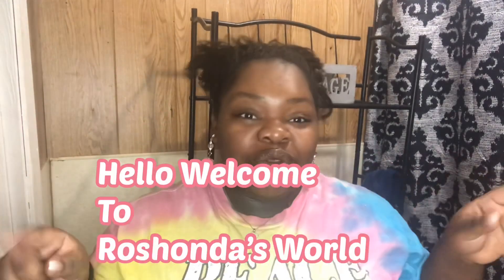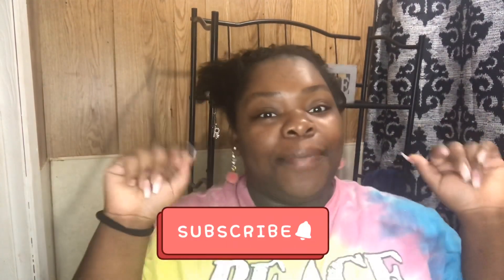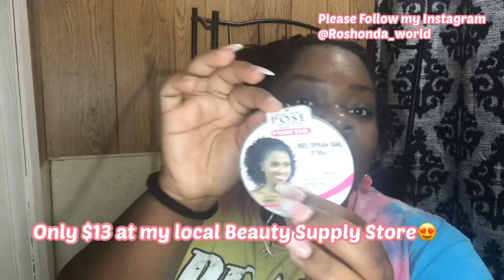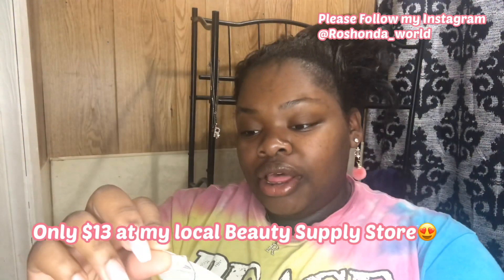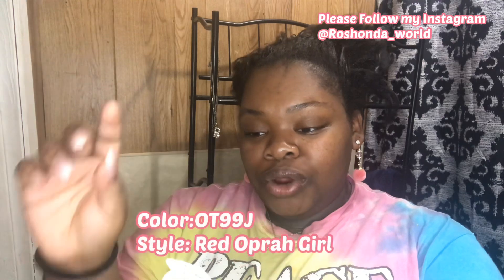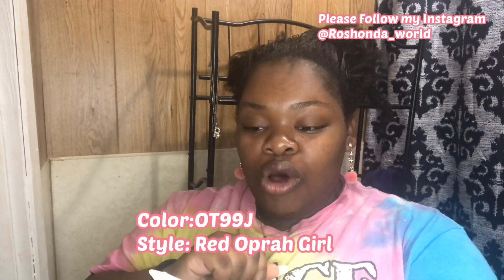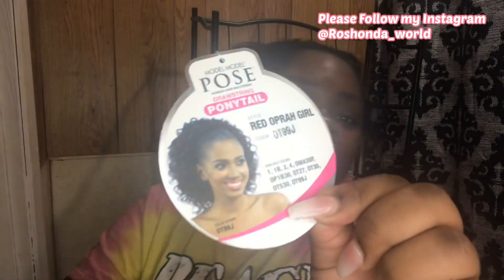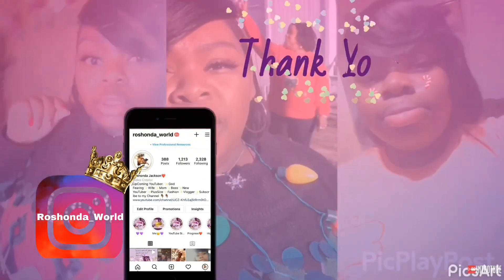Get Ready With Me|| Featuring $13 Model Model Pose Drawstring Pony🤩||Quick and EASY Style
In this video I will be studying my Model Model Drawstring Pony that was only  $12 from my local Beauty Supply Store! In the Color Ot99J and Style Red Oprah Girl. I hope you all enjoy!!

💜Remember to Always Love Yourself

Zodiac: Cancer♋️
Birthday:July 14
Favorite Color:Purple & Red
Married
2 kids

Goal For 2021 is to just live and be happy🥰